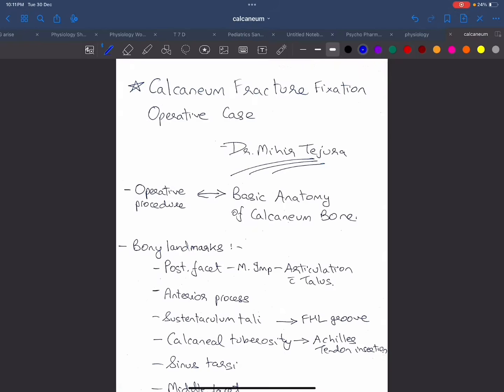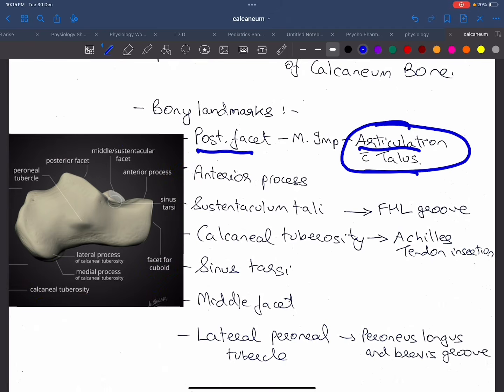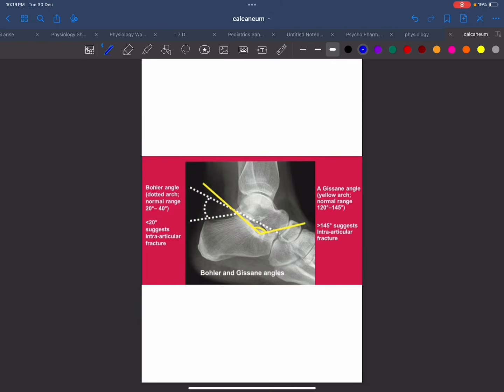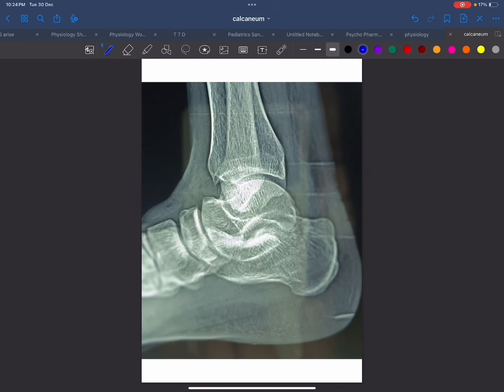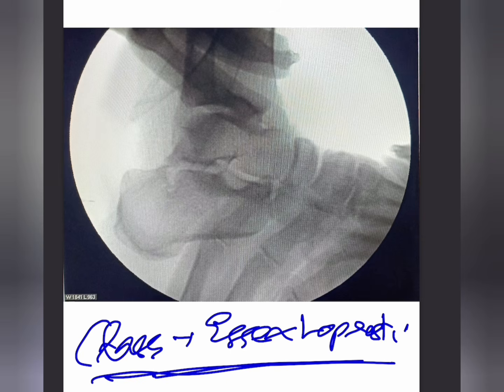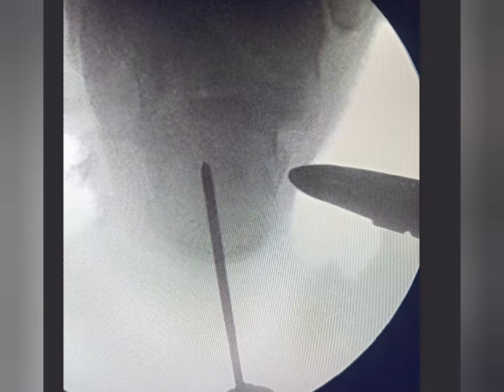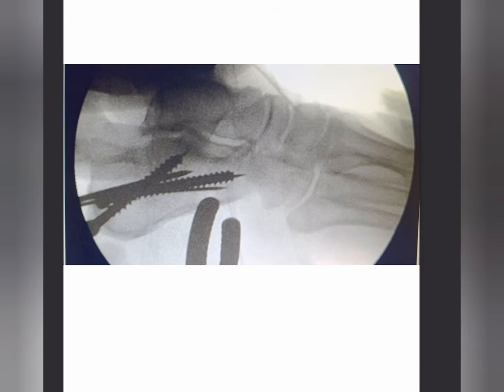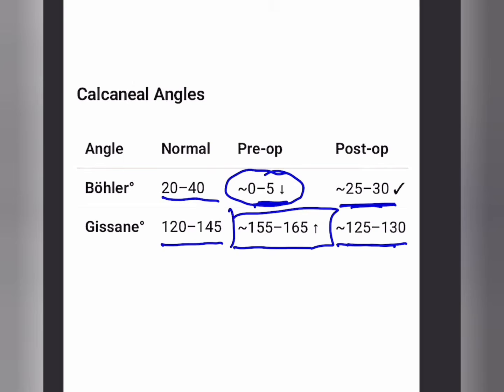Calcaneum Fracture Fixation Operative Tutorial |CC screw fixation Calcaneum | Essex Lopresti| Bohler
Operative tutorial of Calcaneum Fracture Fixation
🎯 Operative Anatomy of Calcaneum Fracture
🎯 Preoperative radiological assessment of Calcaneum fracture including Bohlers and Gissens angle
🎯Essex Lopresti Manoeuvre of reduction of Calcaneum fracture
🎯CC screw fixation of Calcaneum fracture explained with 3-4 cases

Operating surgeons:-
Dr Mihir Tejura
Dr Aas Kaneria